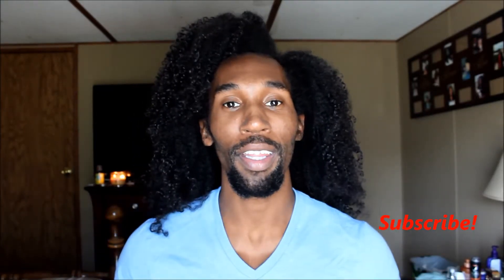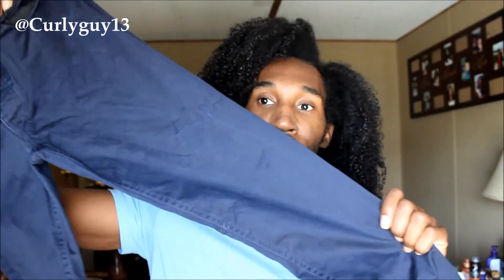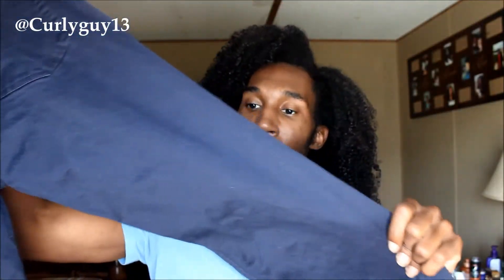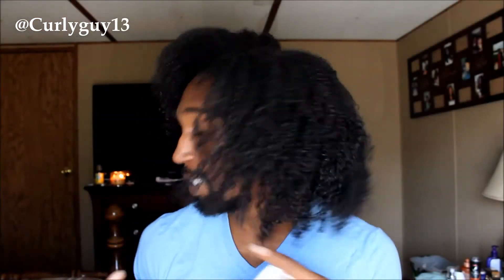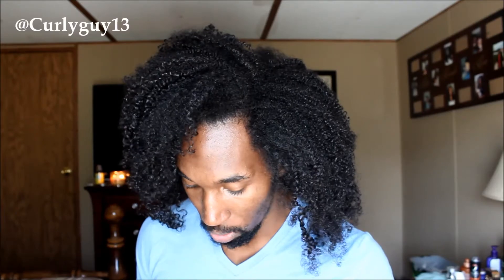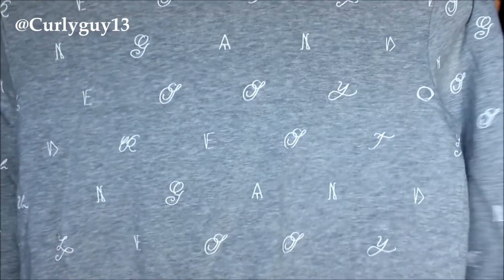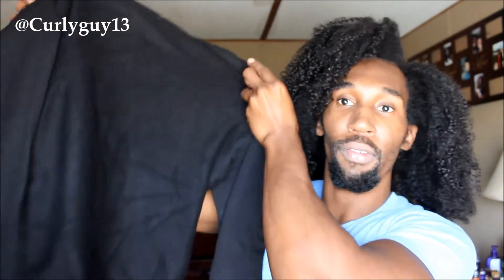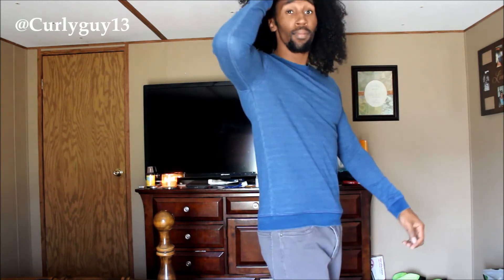Try-On Fall Haul! H&M & American Eagle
Hi Guys, so Im back with a new video fall haul video. This video is a little different but I wanted try something new on my channel. Since I love fashion and the fall is approaching, I thought I would do a fall clothing haul for you guys so here are a few of the items I have picked up thus far. I hope you enjoy!!